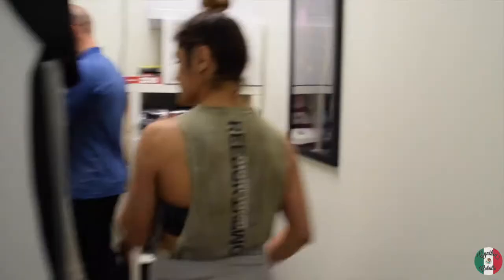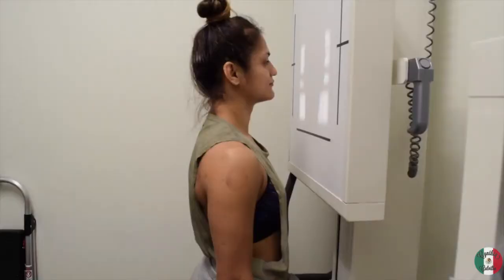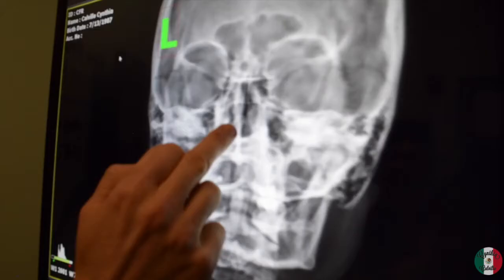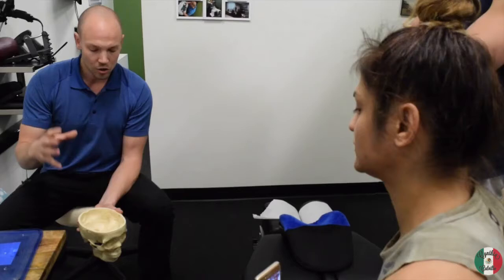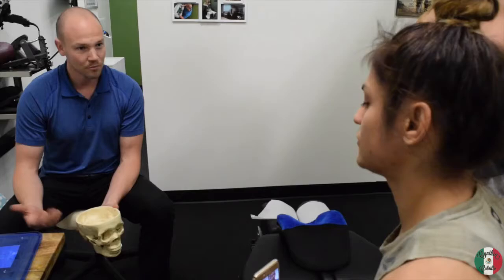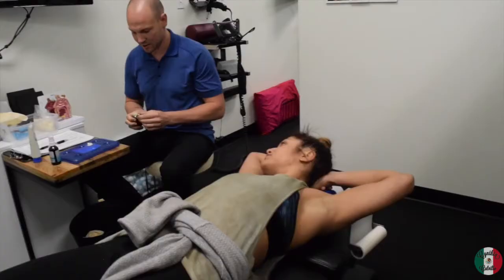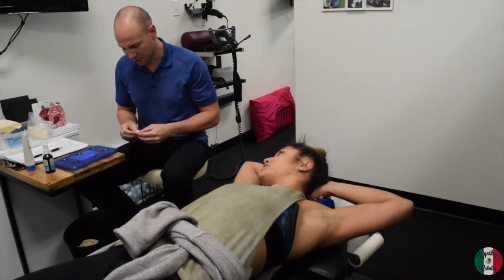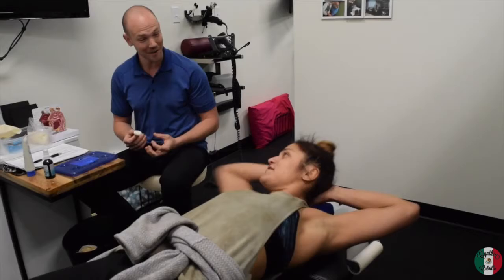Fight Life - Episode 1 - Cynthia Calvillo: UFC 210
In the first episode of the IFL Fighting behind-the-scenes fighter documentary series, we are introduced to UFC strawweight fighter, Cynthia Calvillo as she wraps up her training camp with Team Alpha Male in Sacramento, California and prepares for her upcoming fight at UFC210 in Buffalo, New York. We are also given a detailed look into the progressive recovery technique of Cranial Facial Release Therapy, a novel fighter recovery method.